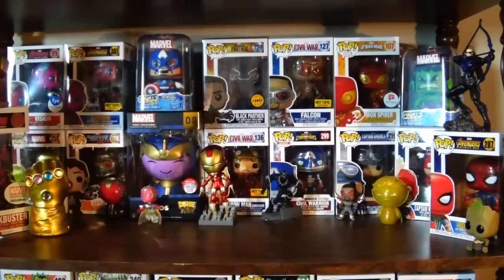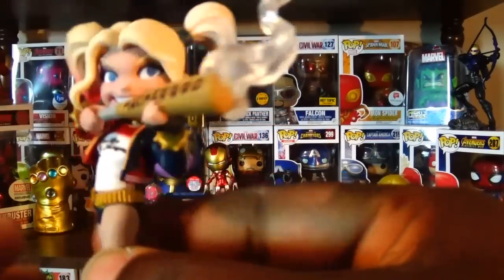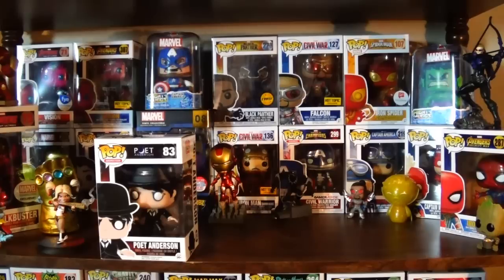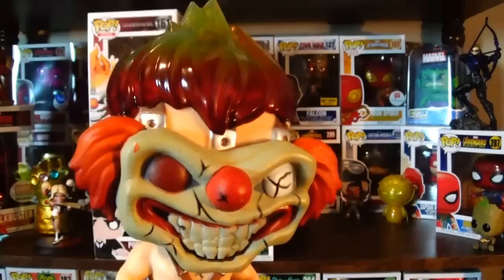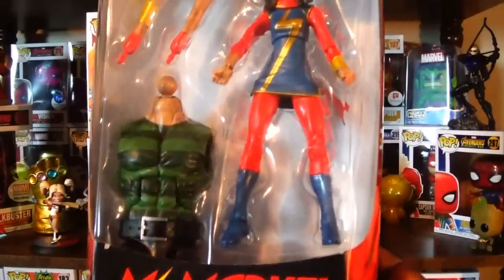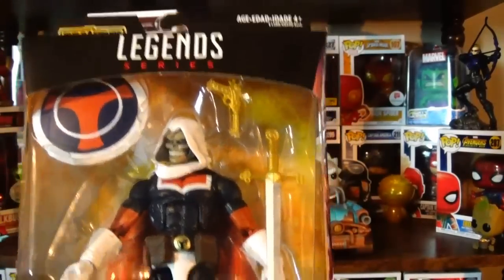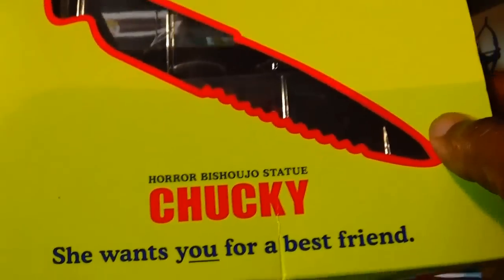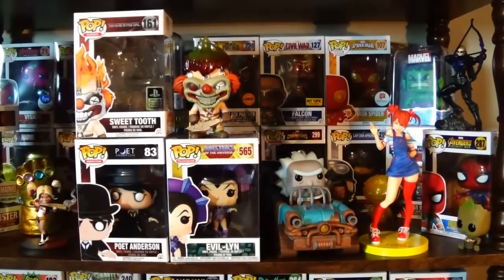Power Comic Con Haul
Player's Choice of North Myrtle Beach

Send letters, artwork, postcards, etc to the following address:
Franklyn McInnis